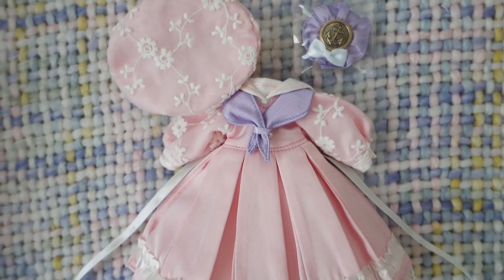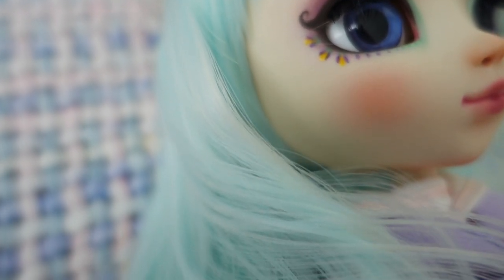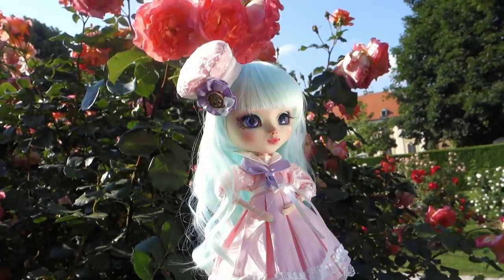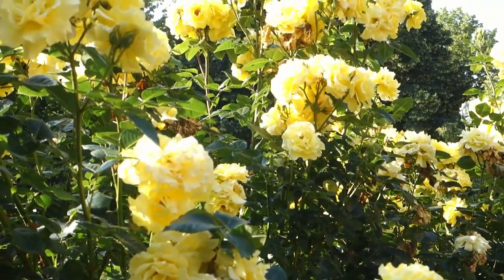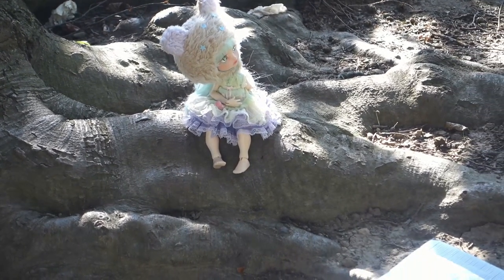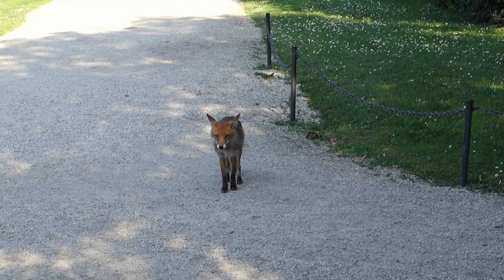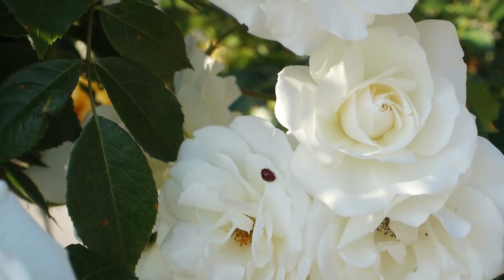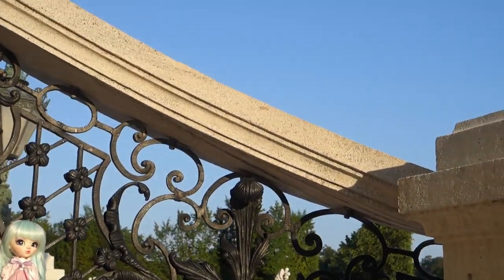DOLL PHOTOGRAPHY DIARY: CUSTOM PULLIP MINNIE by CHARON DOLLS at SCHÖNBRUNN PALACE!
Last Friday two friends and I headed out to Schönbrunn Castle to take pictures of our dolls in the park. It was such an interesting experience to shoot outside of my home and I am happy to share our day and photographs with you! 💛

Music
Palmtrees
Summer Breeze